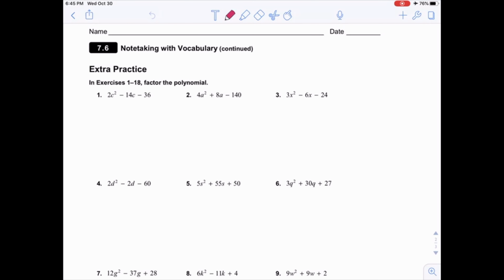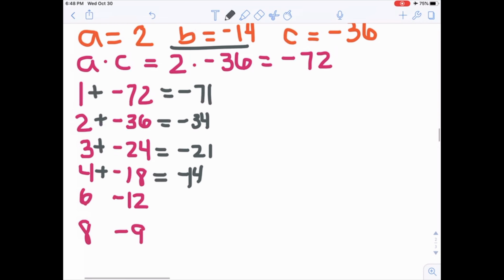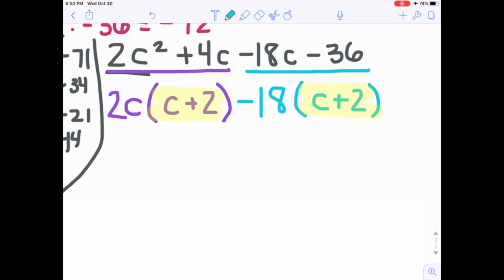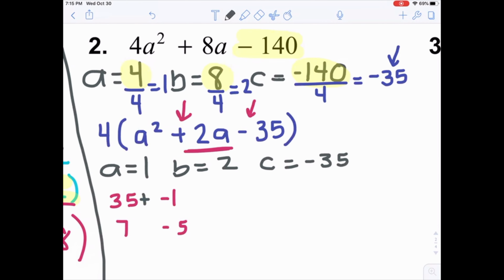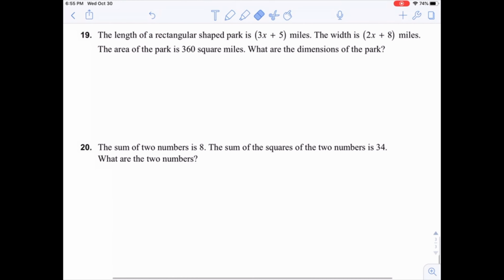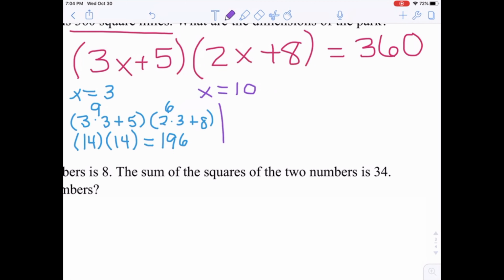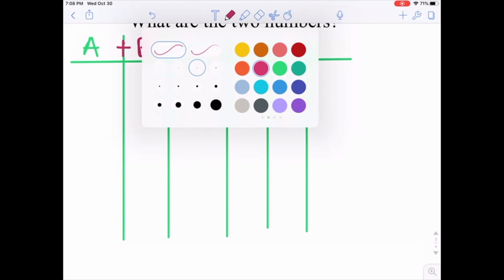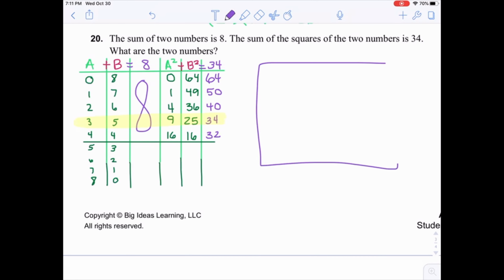7 6 Video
Factoring Polynomials with a greater than 1.